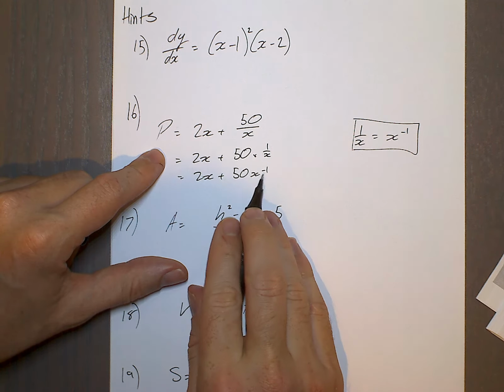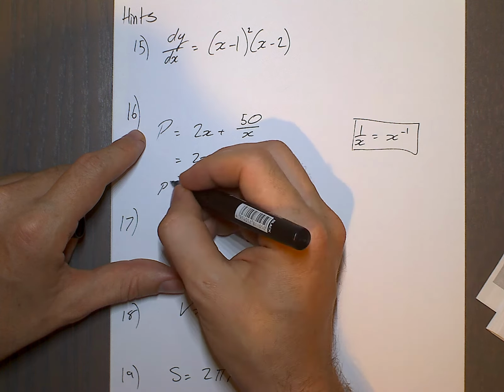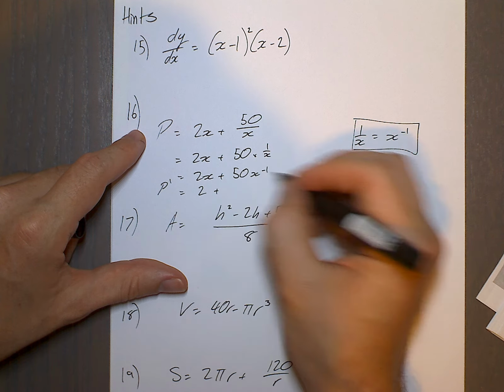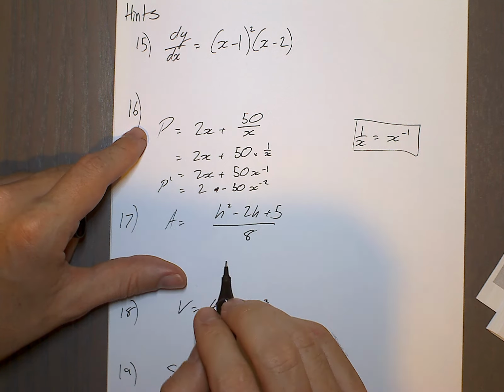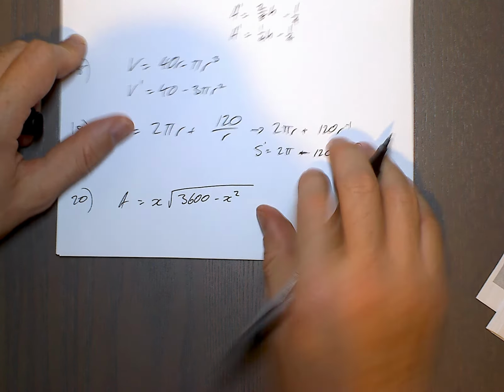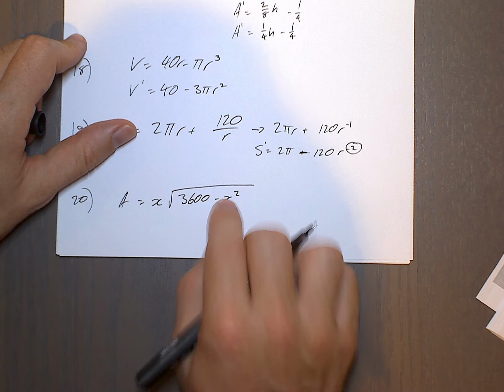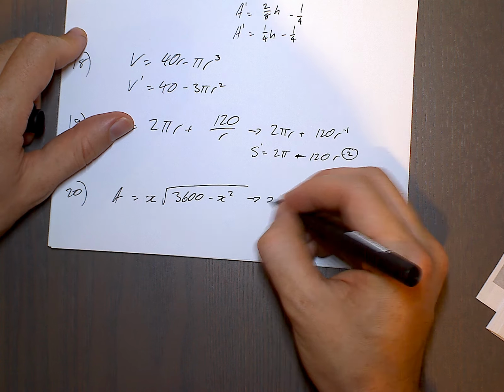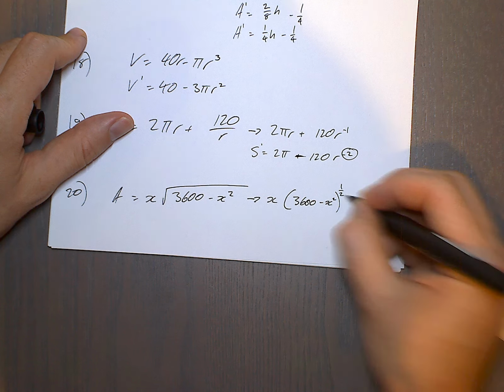hints for latter questions